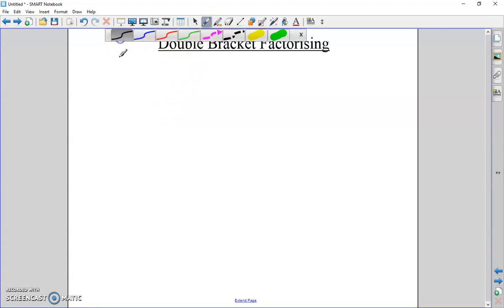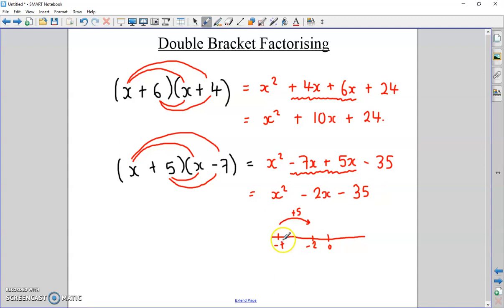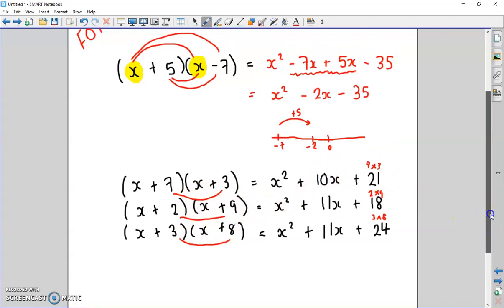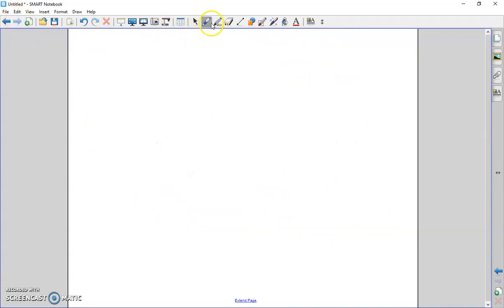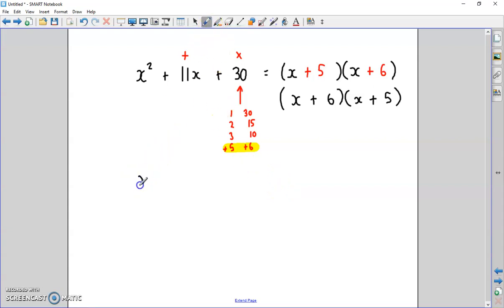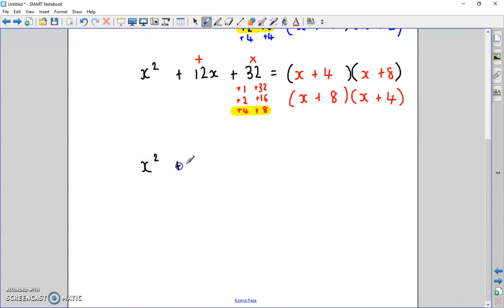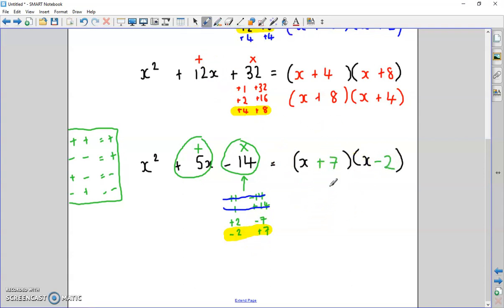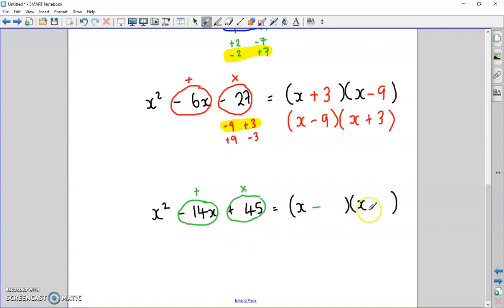factorising double brackets